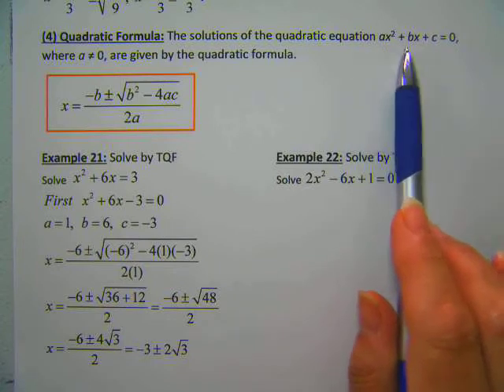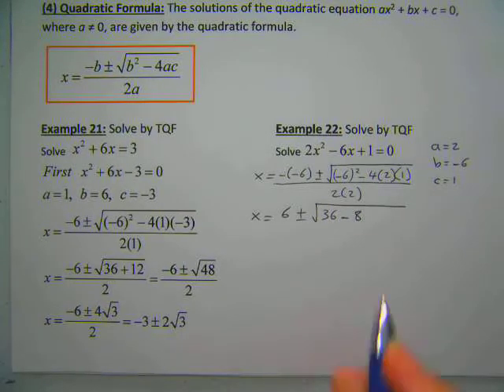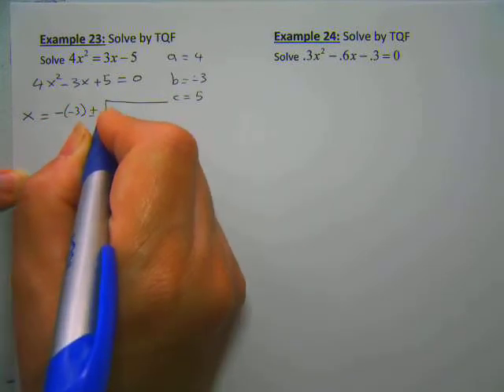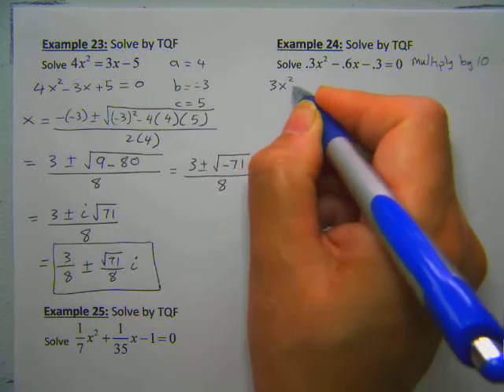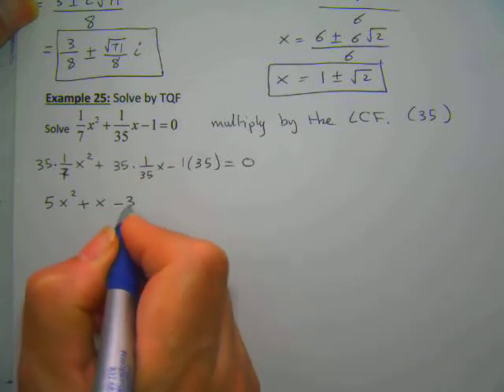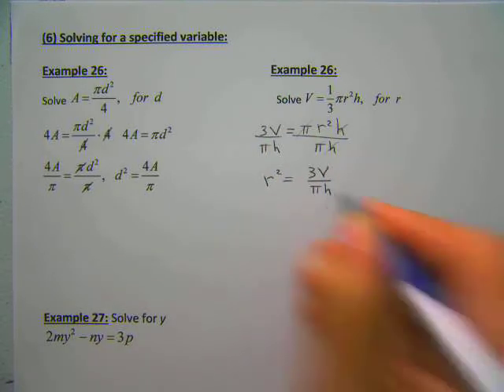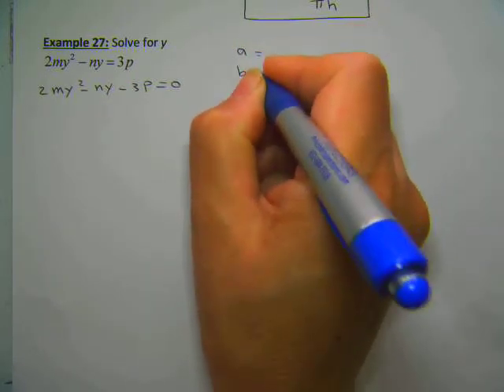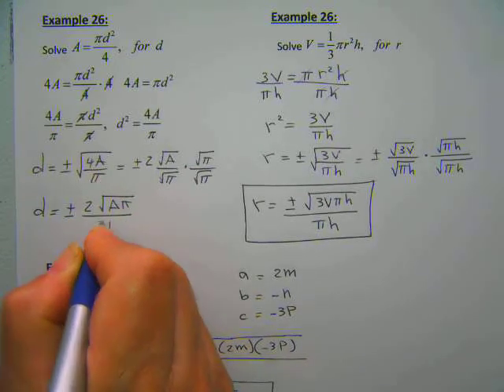Col_Alg_Section 1.4 C